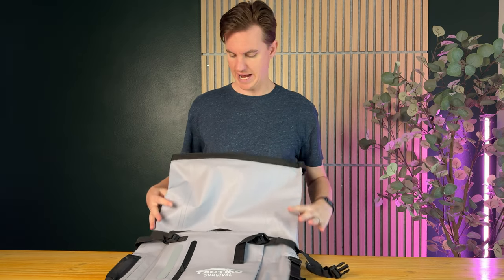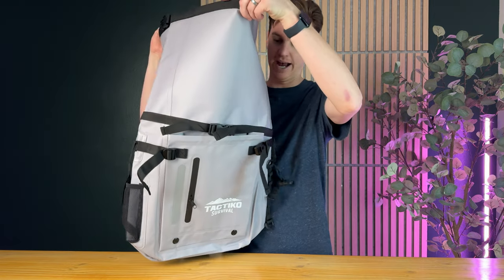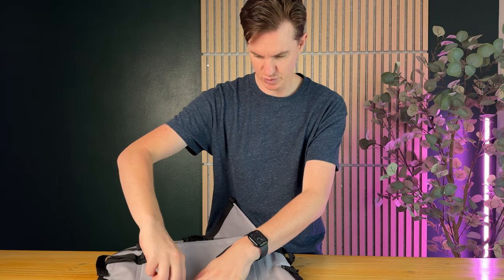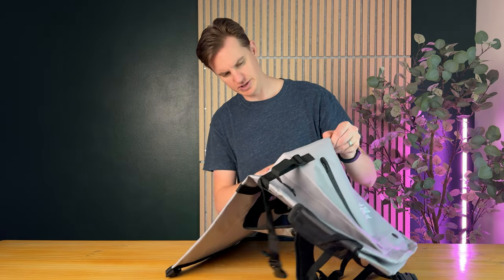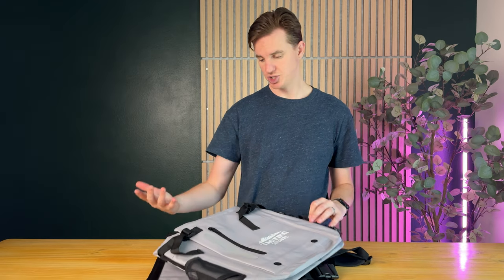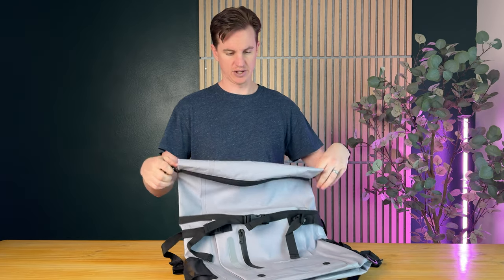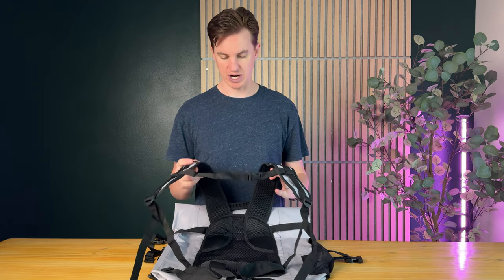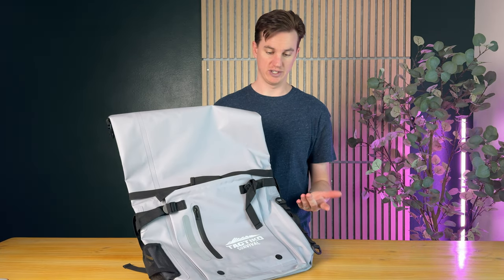Favorite Features of the TACTIKO 30L Heavy Duty 100% Waterproof Backpack!